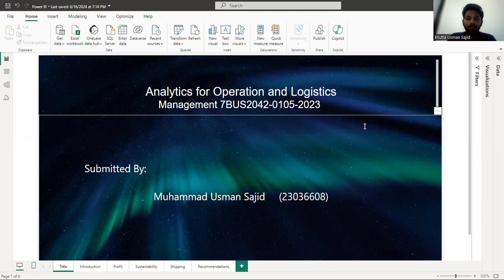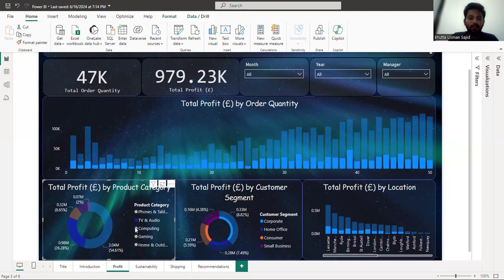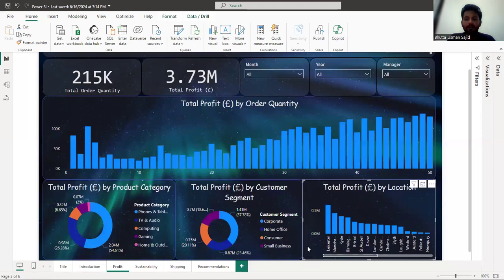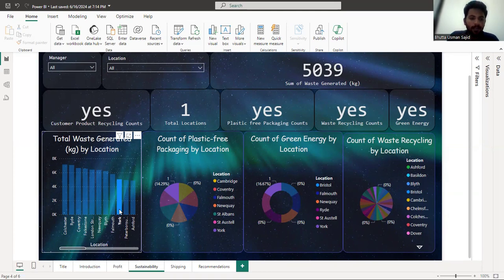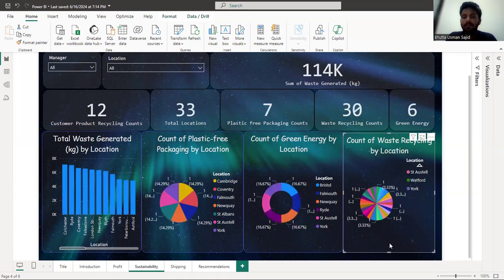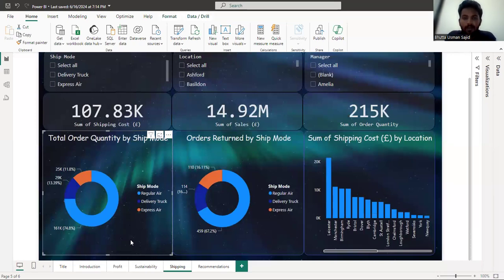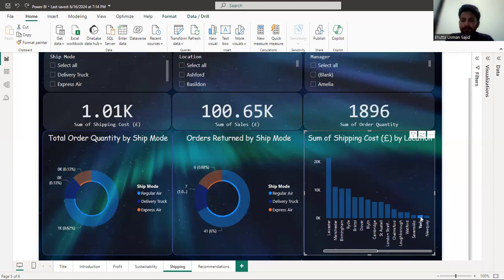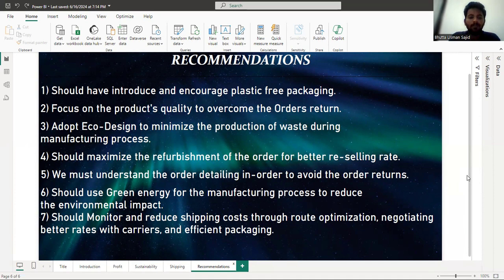Edge Tech Sales Dashboard Profit, Sustainability, Shipping Dashboard